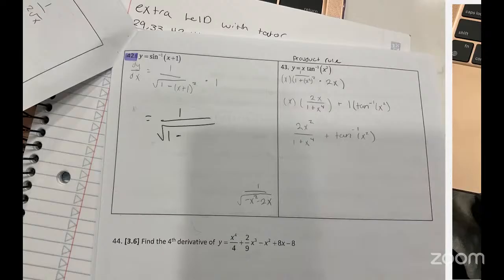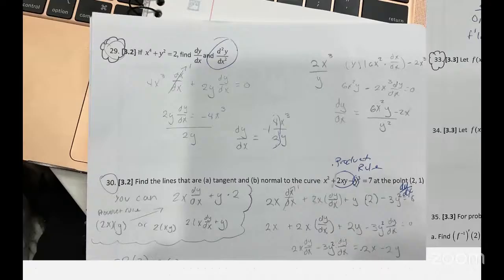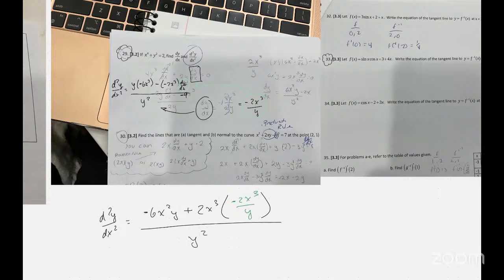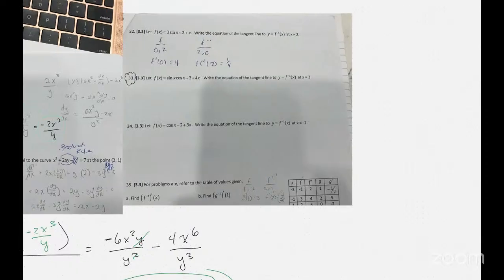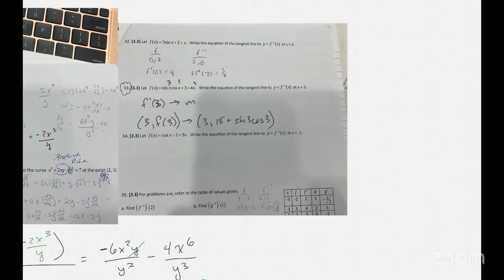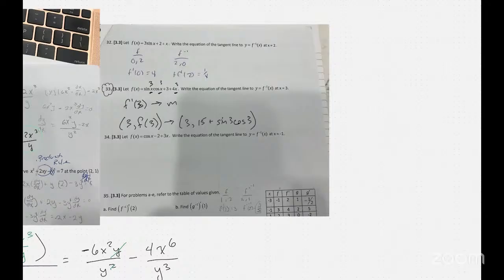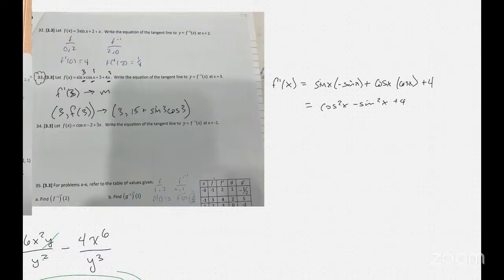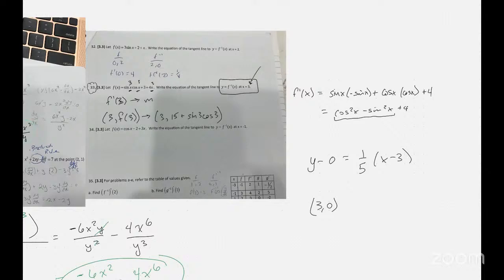Mark Dwyer's Personal Meeting Room